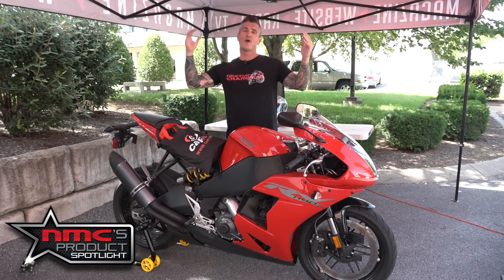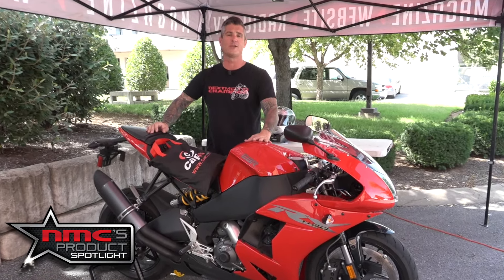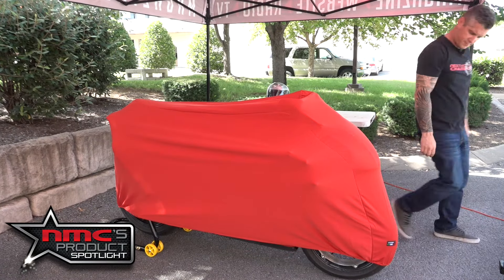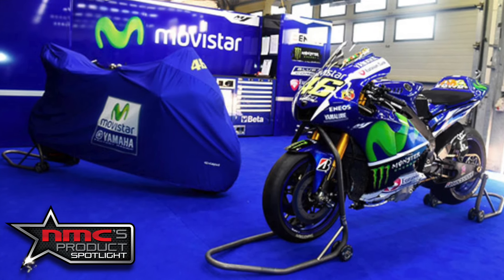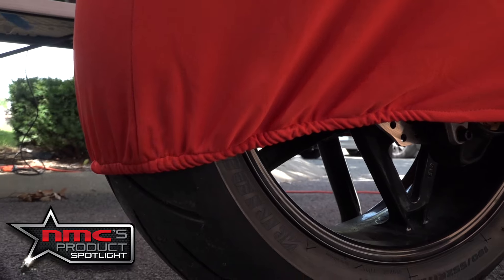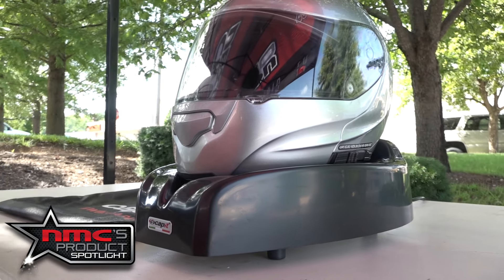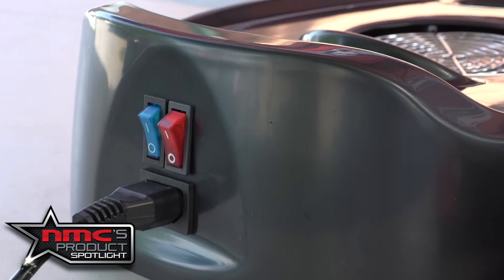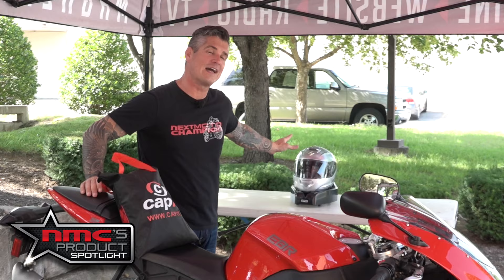NMC Product Spotlight - Capit Deluxe Motorcycle Cover & Helmet Dryer